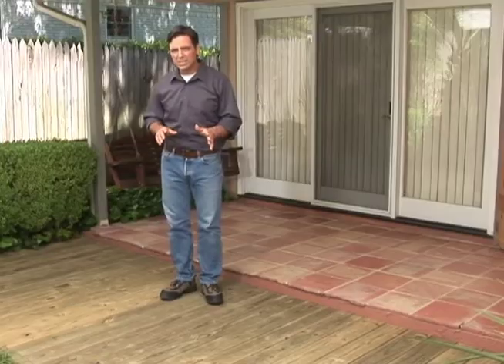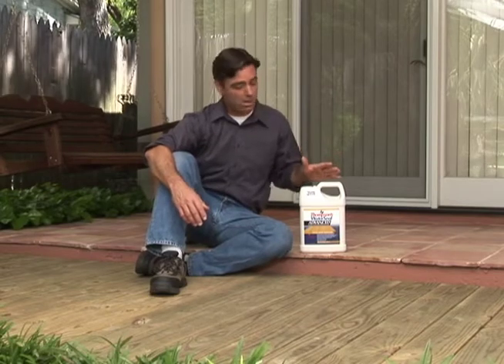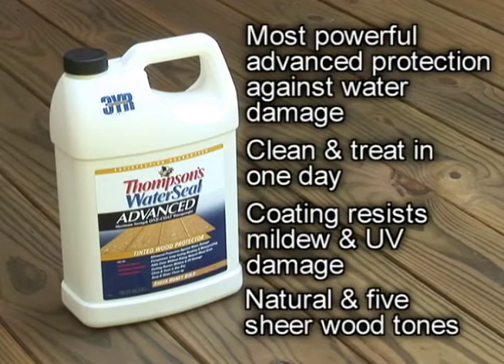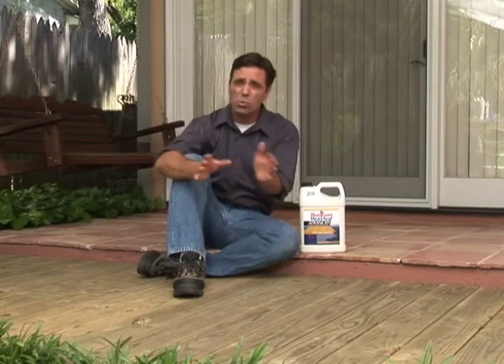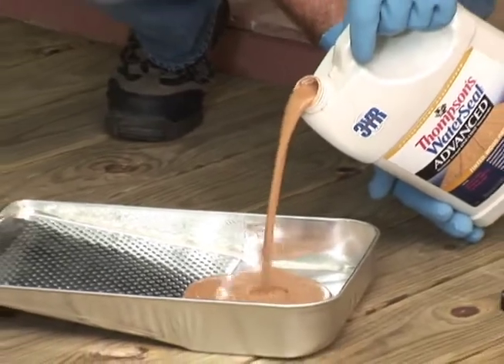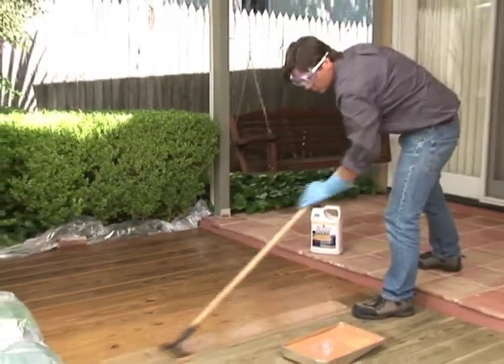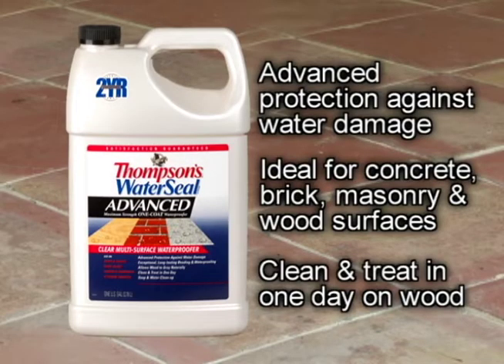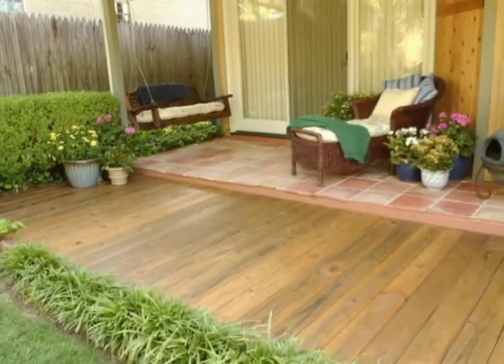Advanced Waterproofers.mov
See how you can clean and treat your deck in ONE day, by using Thompson's WaterSeal Advanced Wood Protectors